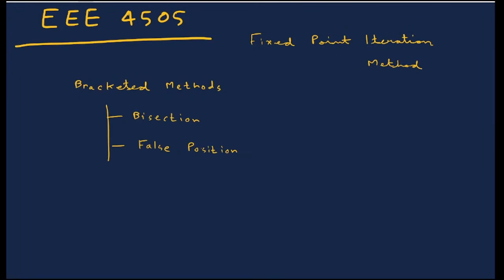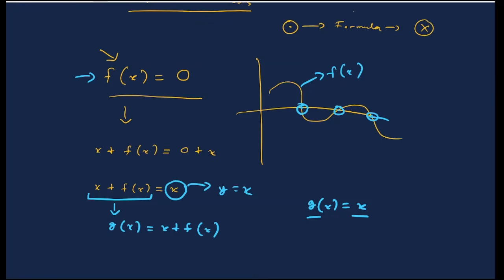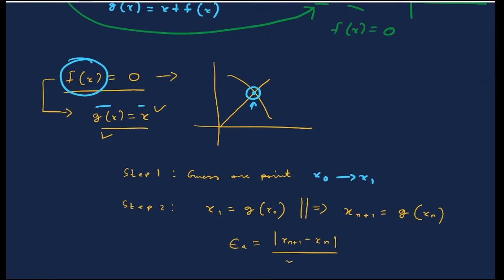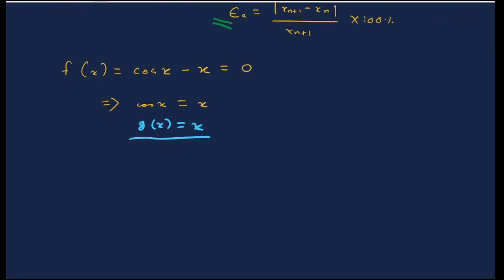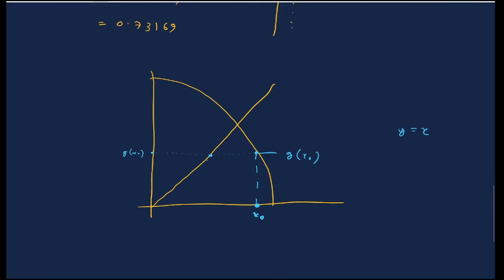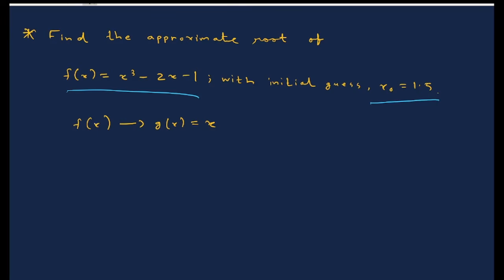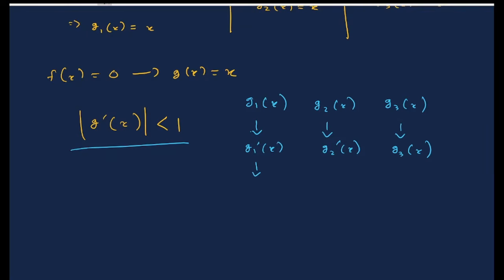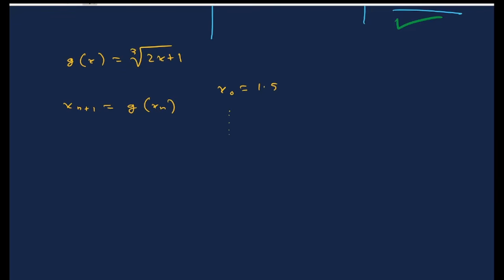EEE 4505 || Module 2 pt 2|| Fixed Point Iteration Method